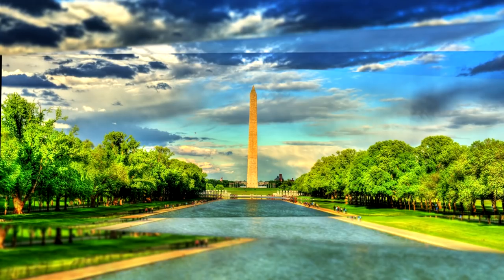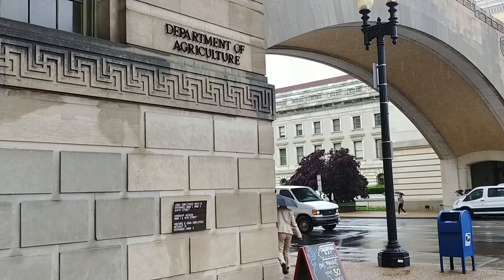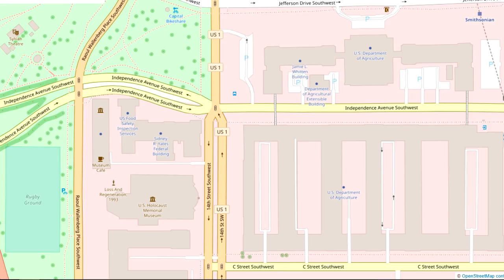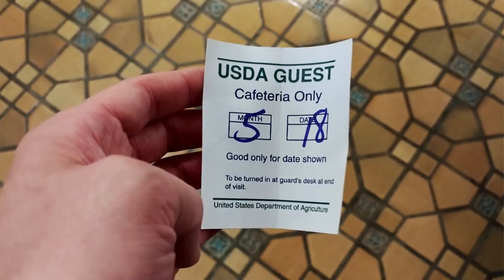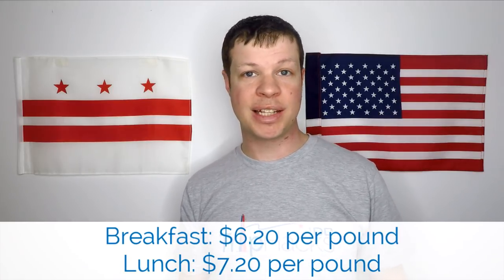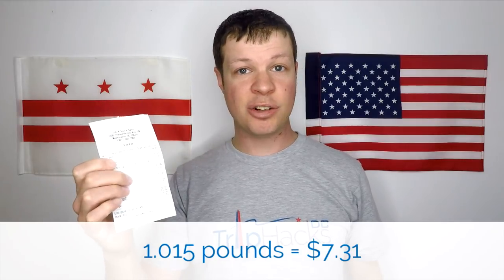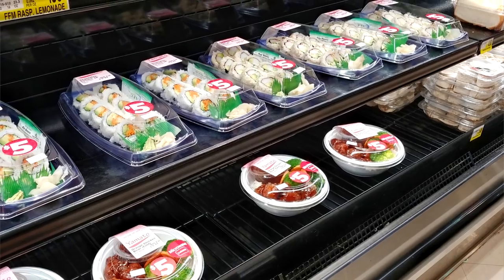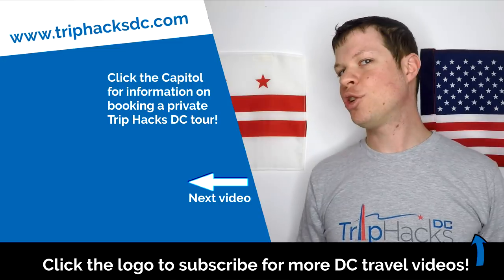Eat at the USDA Cafeteria Near the National Mall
The cafeteria at the U.S. Department of Agriculture is a solid place for lunch near the National Mall. This video will tell you what you need to know so you can eat here when you visit Washington, DC.

~Follow Trip Hacks DC on social media~